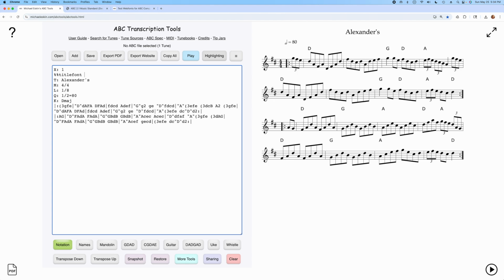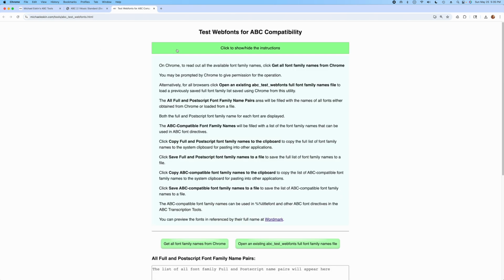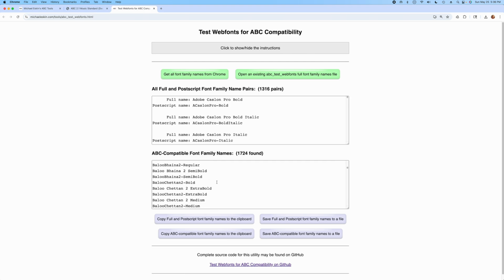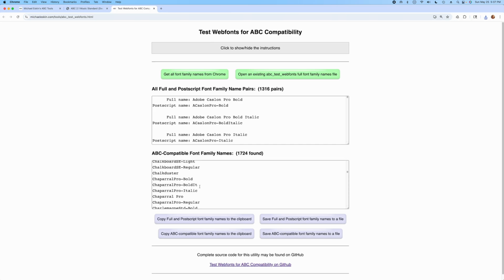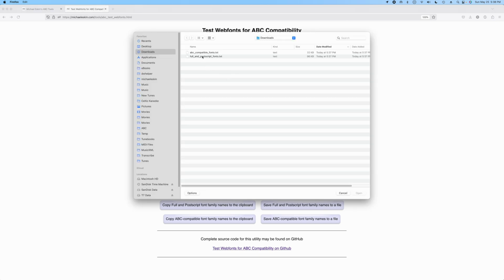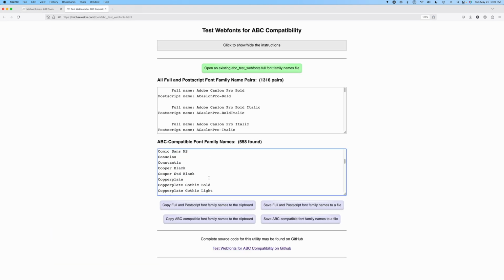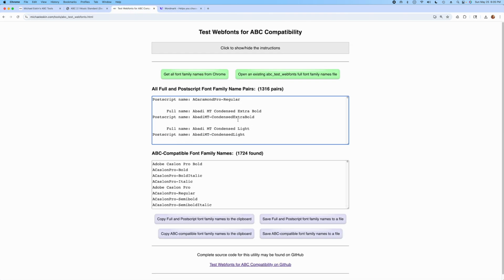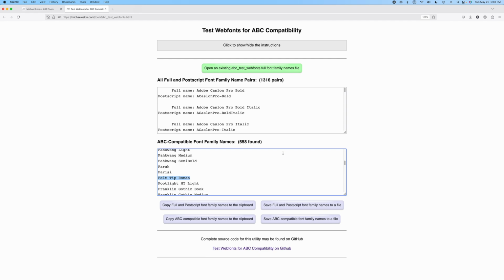ABC Transcription Tools - New Standalone Utility: "Test Webfonts for ABC Compatibility"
I've put together a simple utility that gets all the font family names available in Chrome, tests them for ABC compatibility, and allows you to either copy the full or ABC-compatible list of font family names to the clipboard or save the list to a text file.

Chrome, Edge, and other Chrome-derivative browsers have the ability to enumerate all of their fonts, while others like Firefox and Safari do not.

To check ABC font family compatibility on non-Chrome browsers once you save a list of the full font families from Chrome, you can run the same utility on other browsers on the same system, load the full font family list saved from Chrome, and test them for ABC compatibility.

On Chrome, to read out all the available font family names, click "Get all font family names from Chrome".

You may be prompted by Chrome to give permission for the operation.

Alternatively, for all browsers click "Open an existing abc_test_webfonts full font family names file" to load a previously saved full font family list saved using Chrome from this utility.

The "All Full and Postscript Font Family Name Pairs" area will be filled with the names of all fonts either obtained from Chrome or loaded from a file.

Both the full and Postscript font family name for each font are displayed.

The "ABC-Compatible Font Family Names" will be filled with a list of the font family names that can be used in ABC font directives.

Click" Copy Full and Postscript font family names to the clipboard" to copy the full list of font family names to the system clipboard for pasting into other applications.

Click "Save Full and Postscript font family names to a file" to save the full list of font family names to a file.

Click "Copy ABC-compatible font family names" to the clipboard to copy the list of ABC-compatible font family names to the system clipboard for pasting into other applications.

Click "Save ABC-compatible font family names to a file" to save the list of ABC-compatible font family names to a file.

The ABC-compatible font family names can be used in %%titlefont and other ABC font directives in the ABC Transcription Tools and probably other web-based ABC utilities.

You can try cross-referencing the full font names with the displayed fonts found on your system using the wordmark.it site: